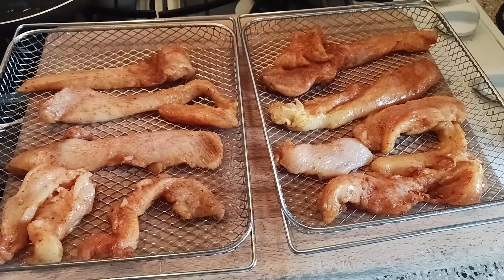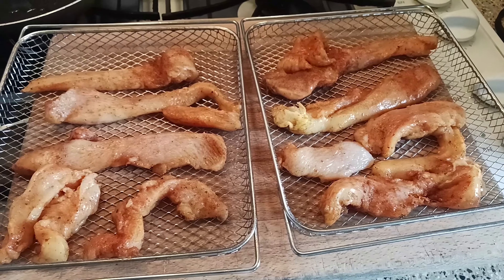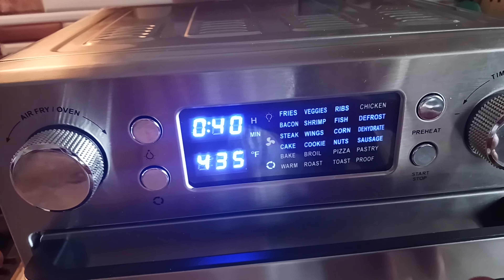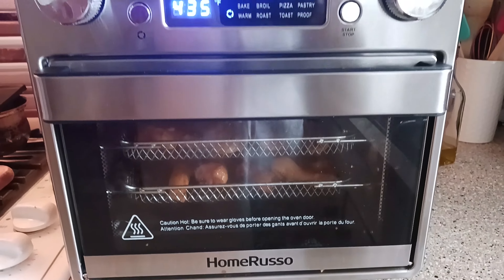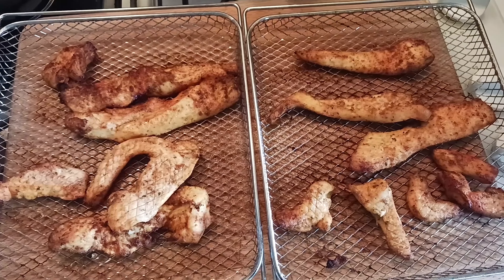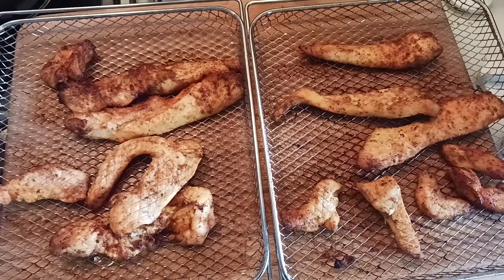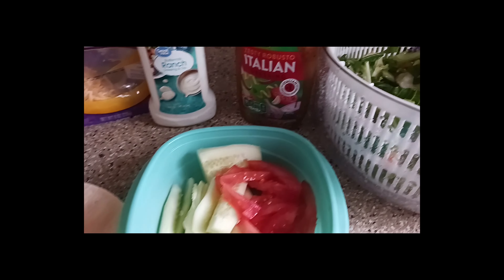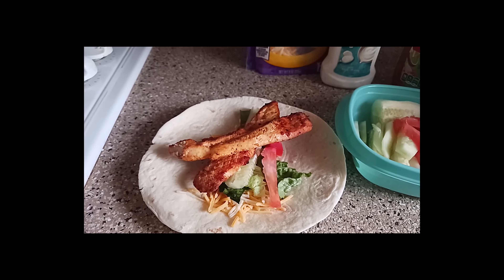Air Fried Chicken wraps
This is anothe video about the "Homerusso" air fried oven. I'm making chicken wraps using the breast of the chicken, it's easy healthy and good. one thing about air fried food that there's no grease and who need that.